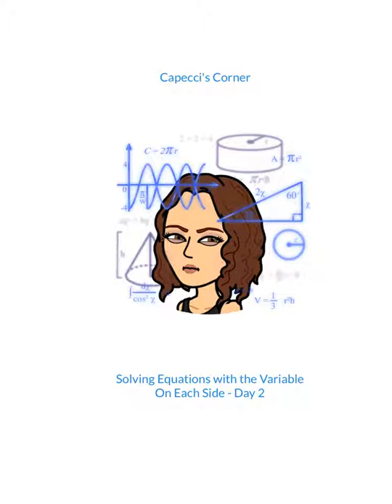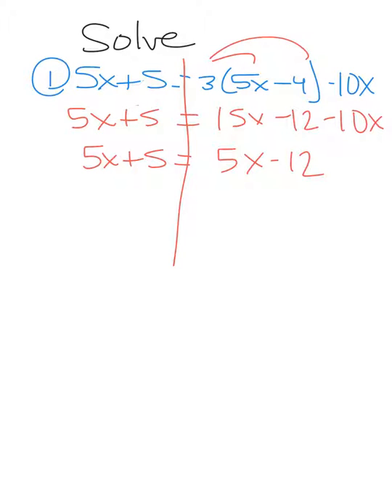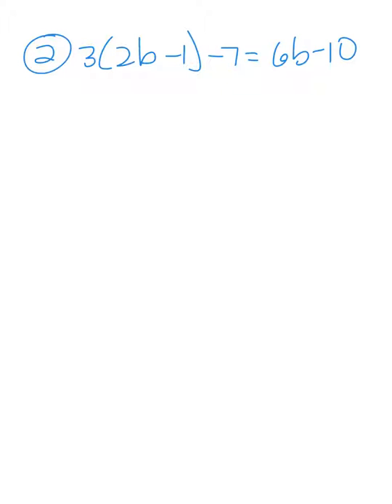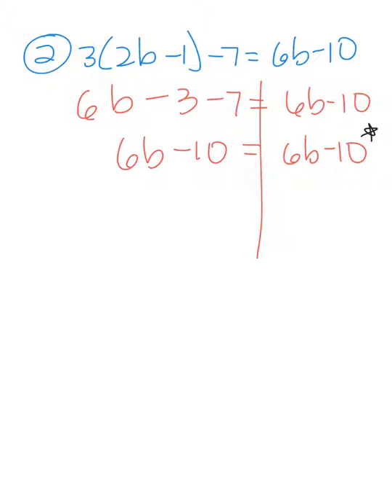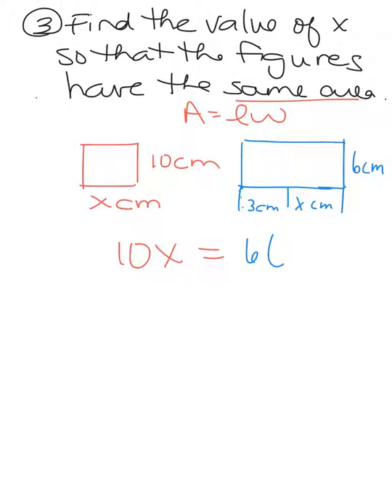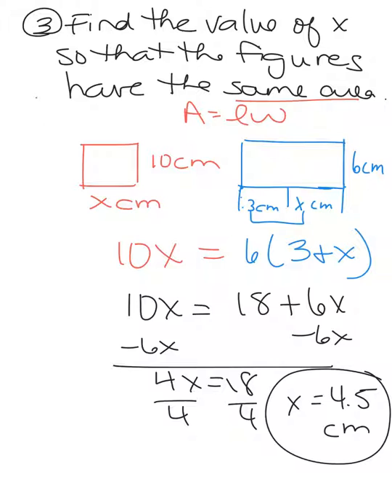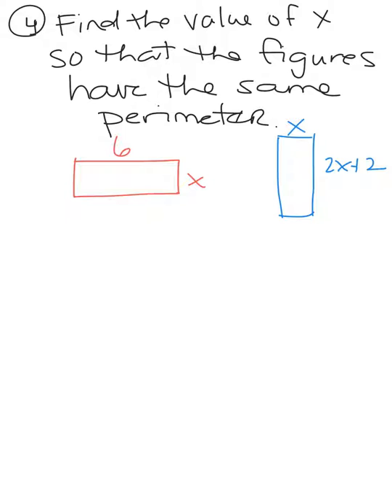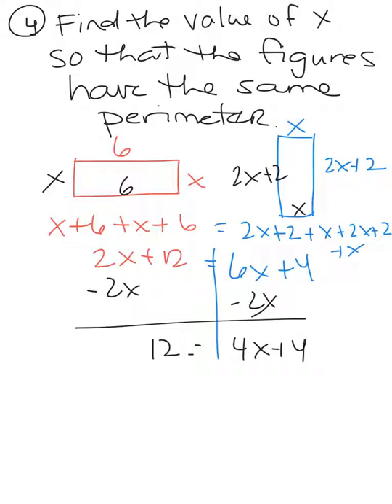Solving Eq with Var on Each Side Day 2